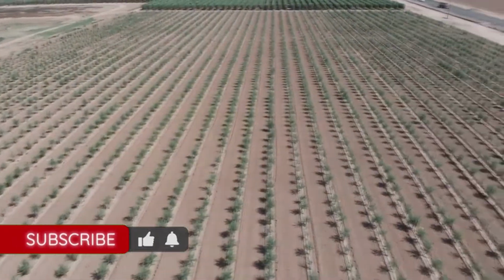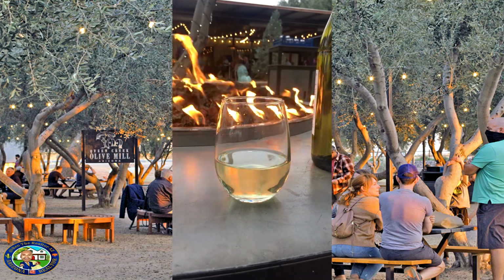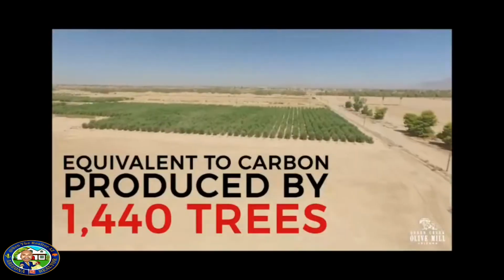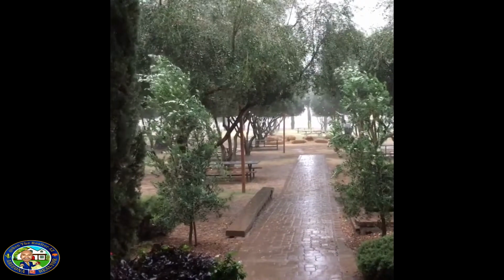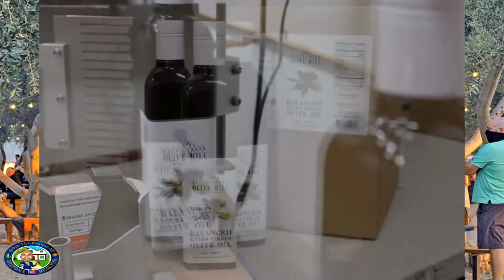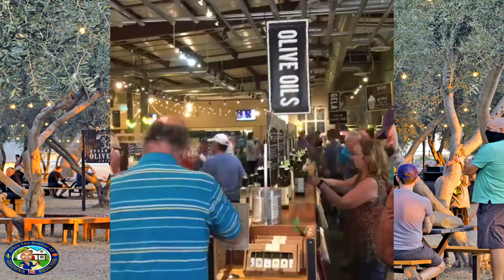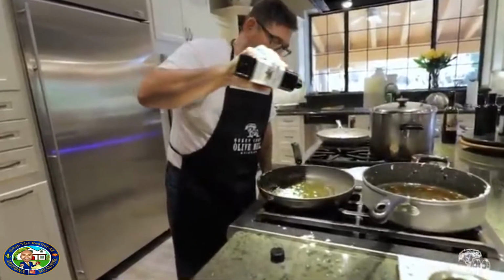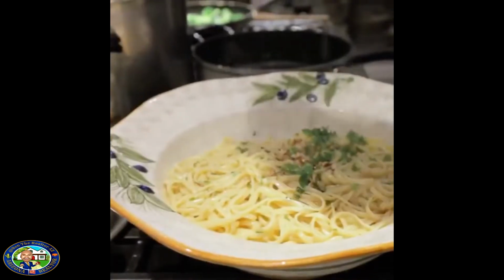Date night at the Queen Creek Olive Mill in Queen Creek Arizona 🌵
AR🌵Z☀️NA

Ben Travels TV 🧳✈️🌴

Adventure, Travel & Dinning!